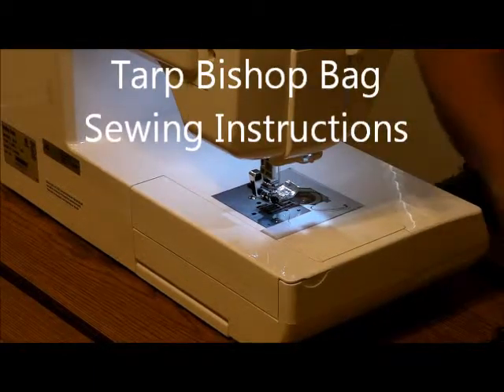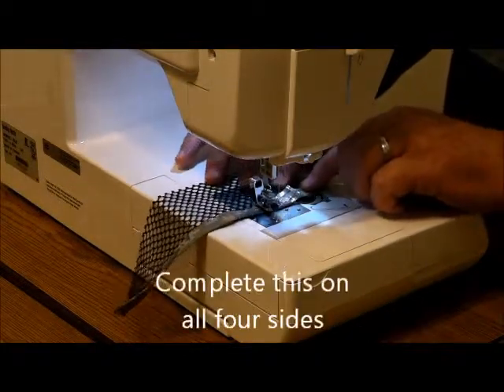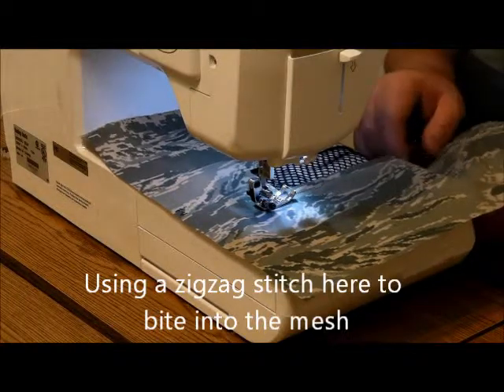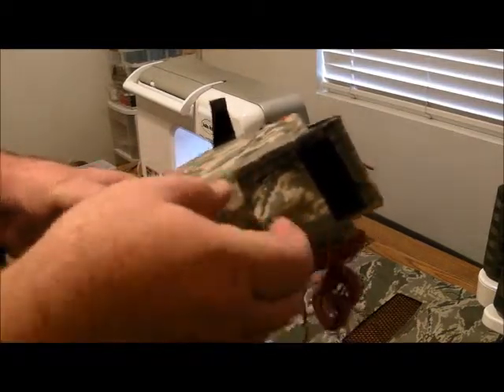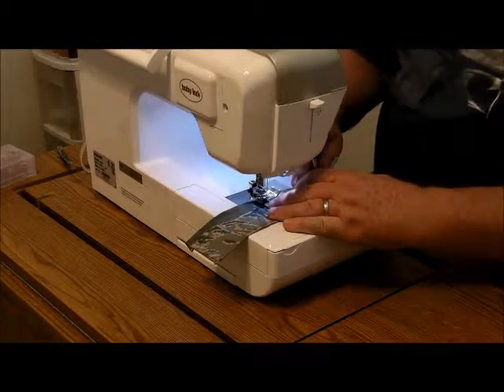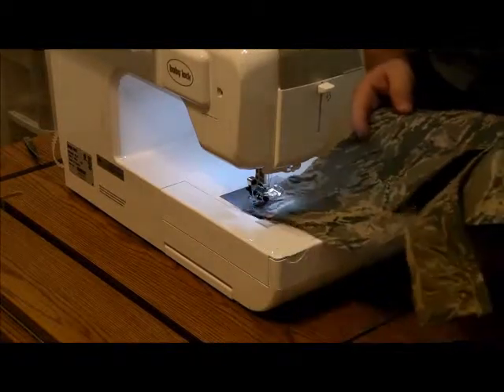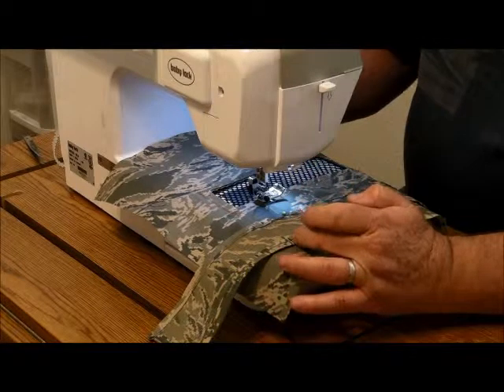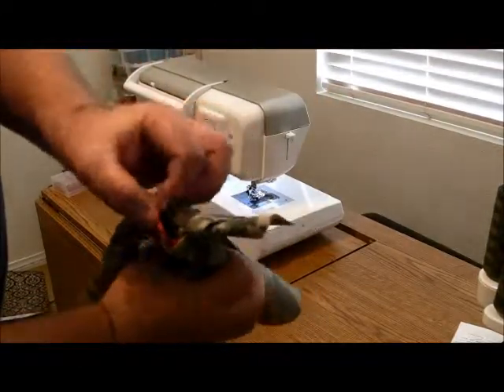Tarp Bishop Bag Build Instructions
Step by Step how to build the Tarp Bishop Bag.